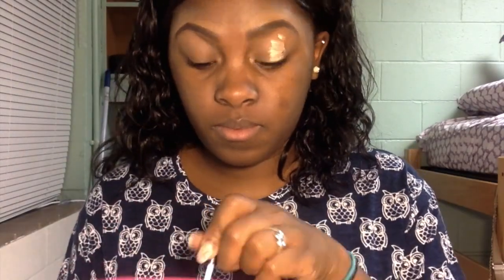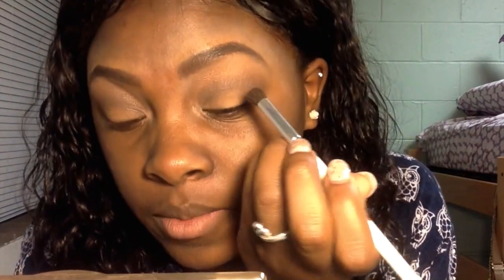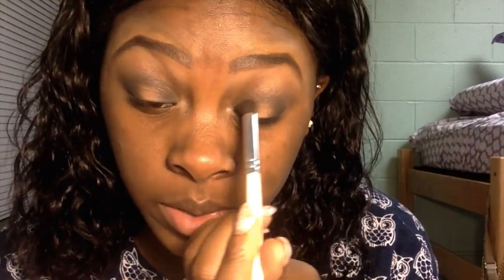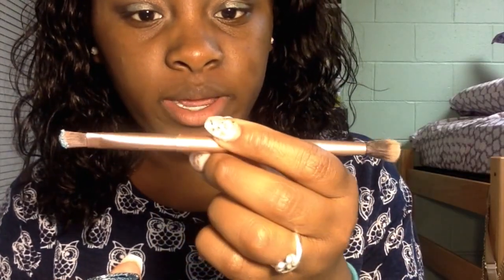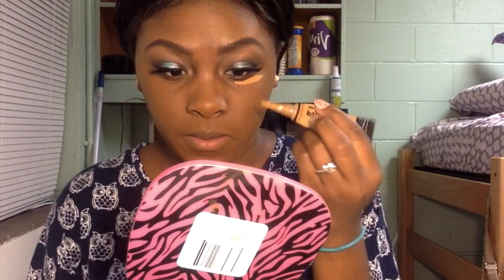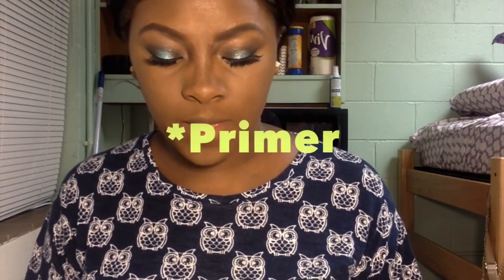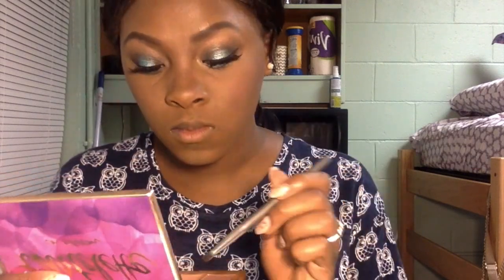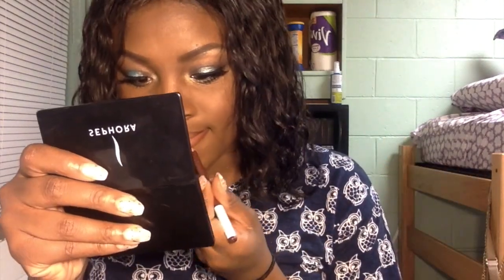Blue Halo Smokey Eye + Nude Glossy Lips | Tutorial